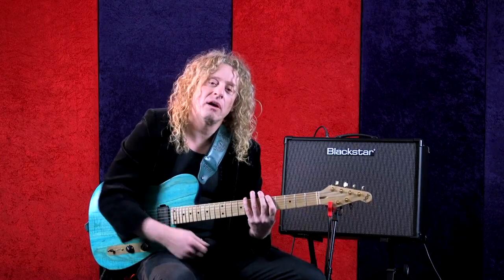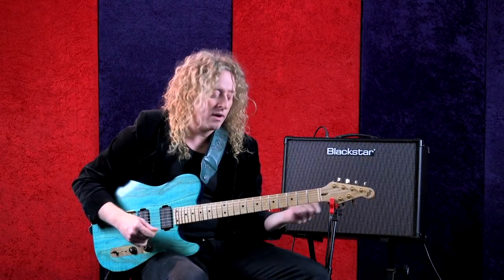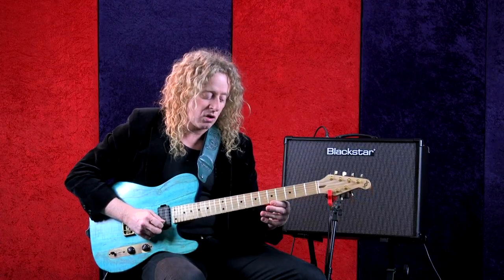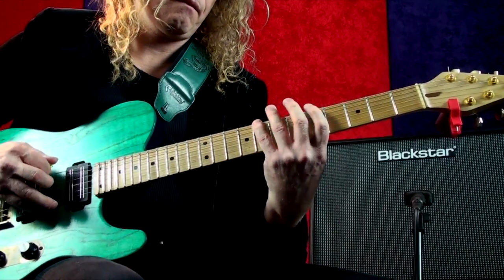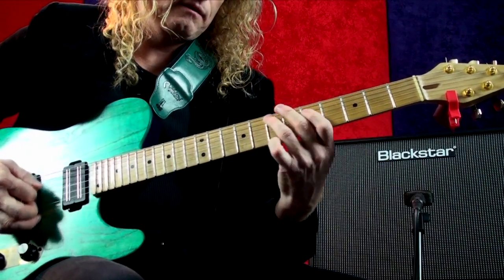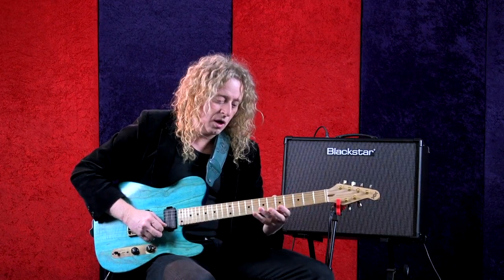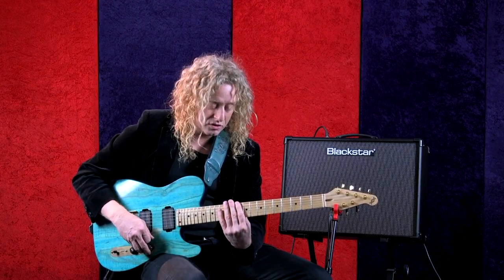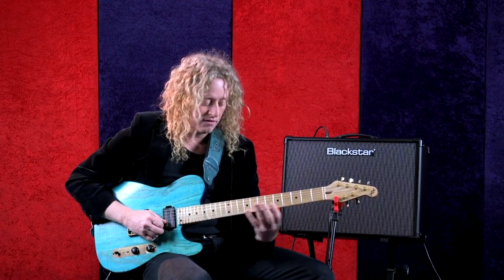Pentatonic licks and runs in Rock - Blackstar Potential lesson with Freddy DeMarco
Freddy is using an ID:Core 100 for this lesson.